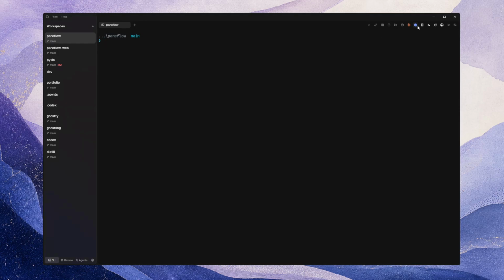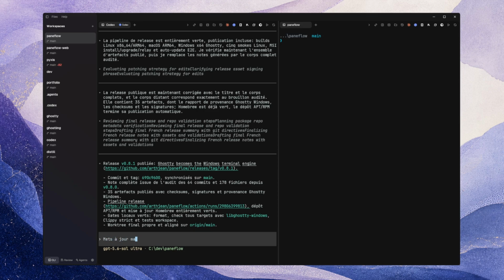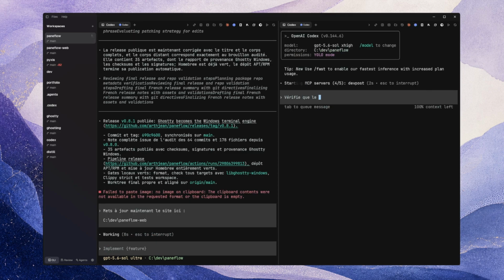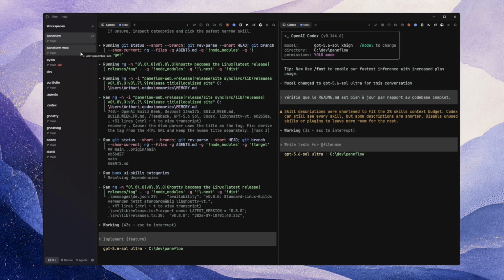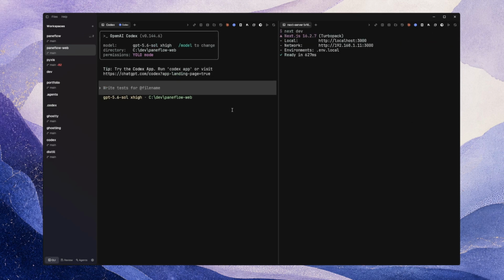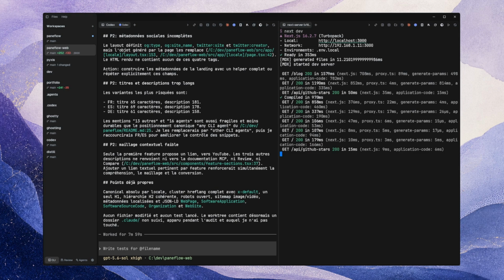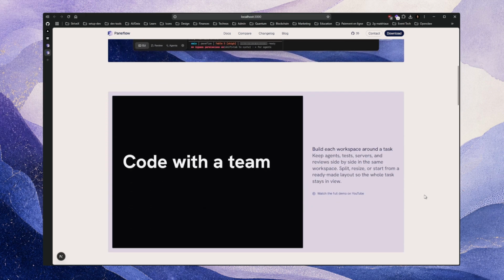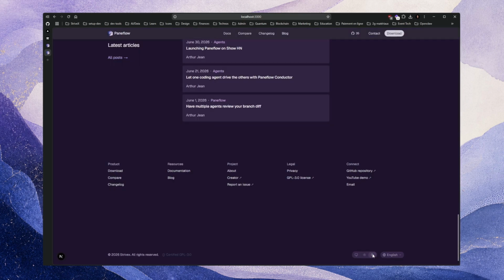Paneflow: Orchestrating Coding Agents in Parallel | OpenAI Build Week | 11.ai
Paneflow is a native workspace for launching, monitoring, and orchestrating coding agents in parallel inside real terminals.

This demo shows the work shipped during OpenAI Build Week: Ghostty as the default terminal backend on Linux and Windows, Codex and GPT-5.6 Sol workflows, differential testing, and Paneflow's new visual identity.